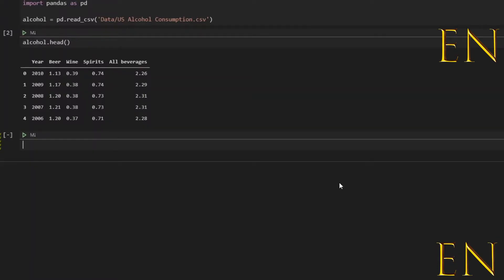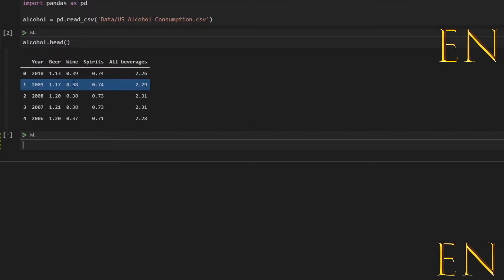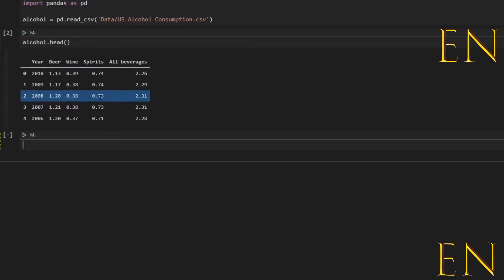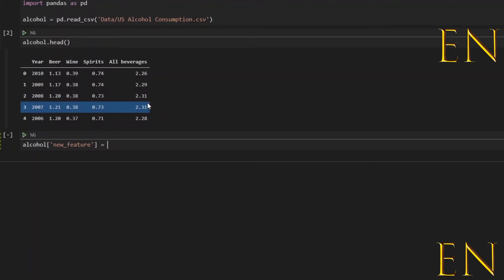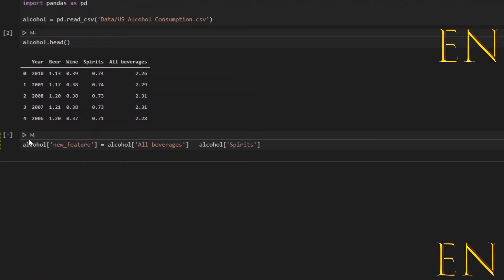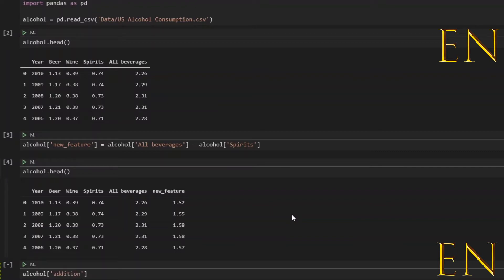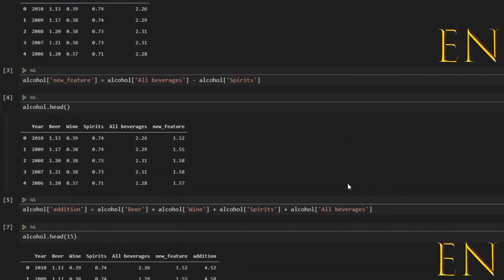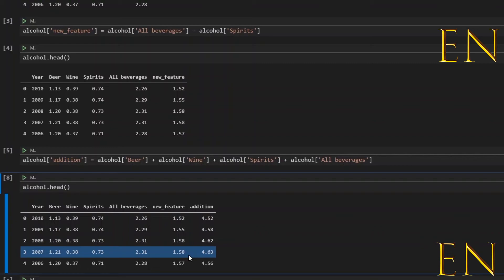How to do Feature Engineering in Python Using Pandas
This tutorial will teach you how to create a new column using pandas and python. Creating a new column is what we call feature engineering in data science. Now, we call it feature engineering because a lot of thought and work has to go into creating this new column.